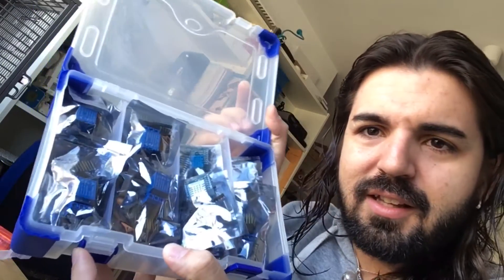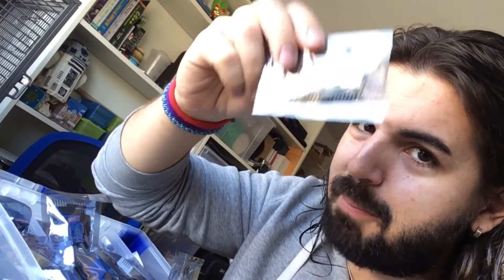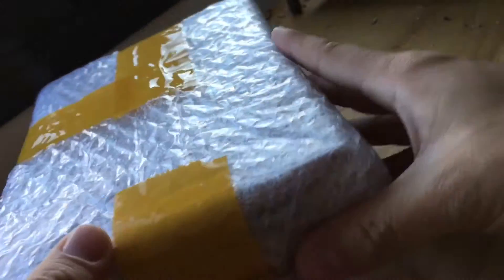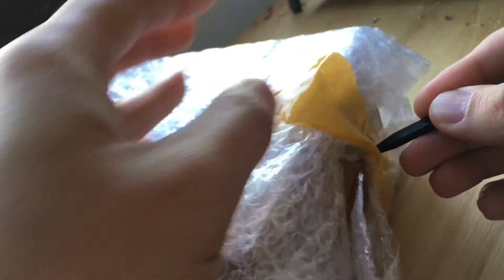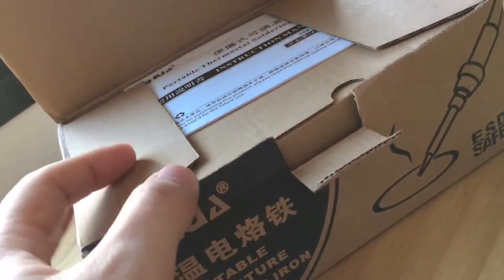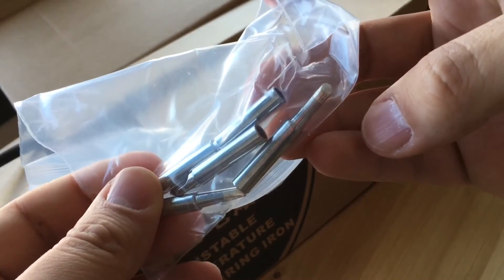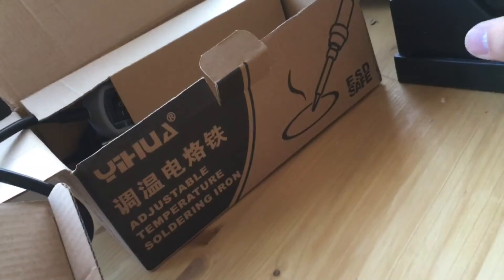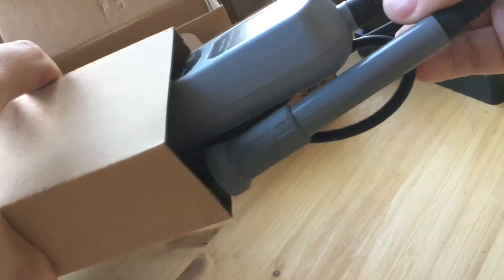UNBOXING | Soldador Yihua 908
ACTIVA LOS SUBTITULOS!!
Y todo comienza aquí con esta herramienta que incorporé hace unos meses a mi mesa de Tony Stark, este soldador que hará posible cientos de nuevas creaciones en nuestro pequeño laboratorio de sueños de GatoNegro Systems